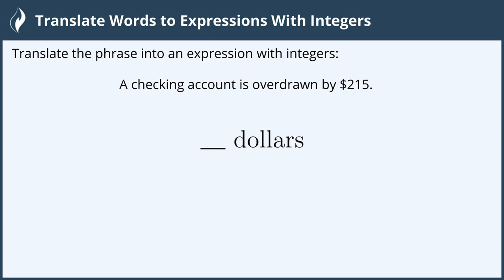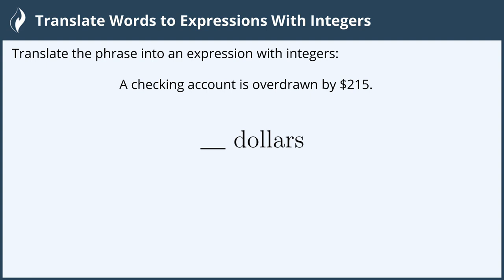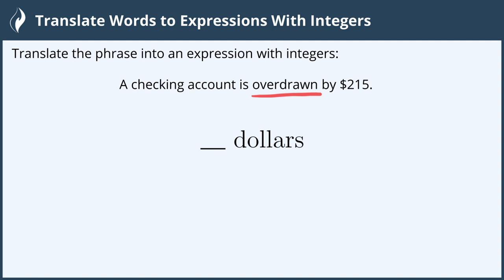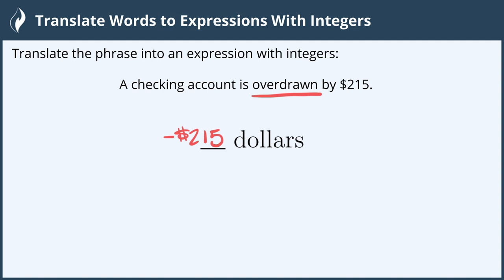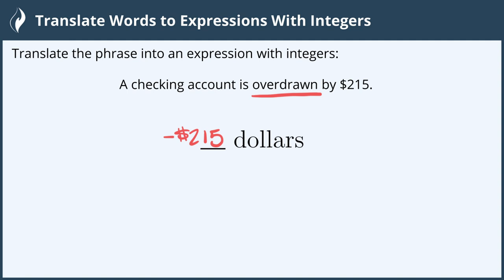Translate Words to Expressions With Integers - 3